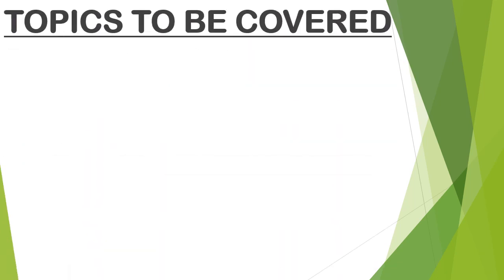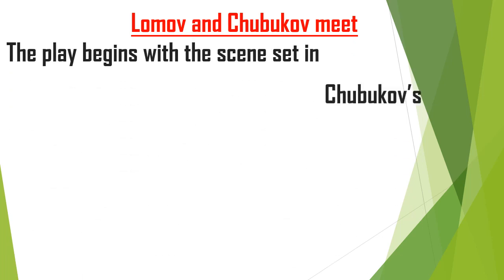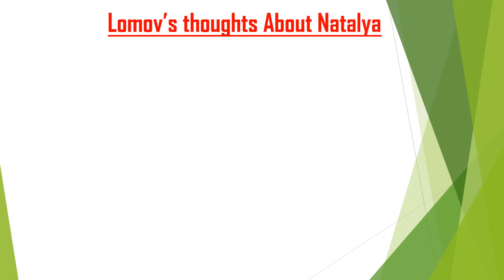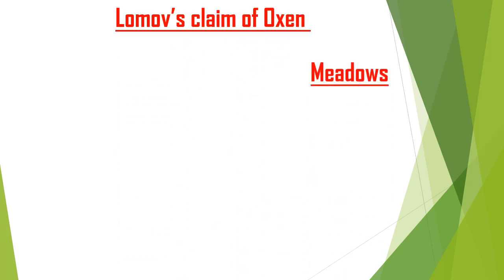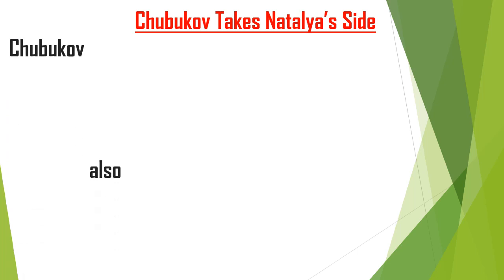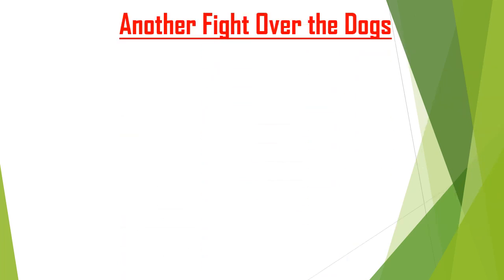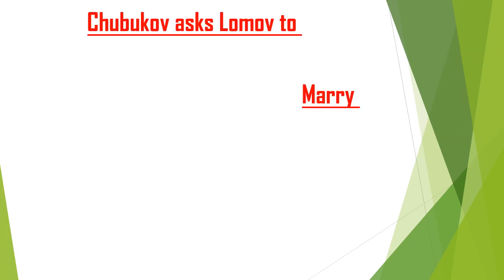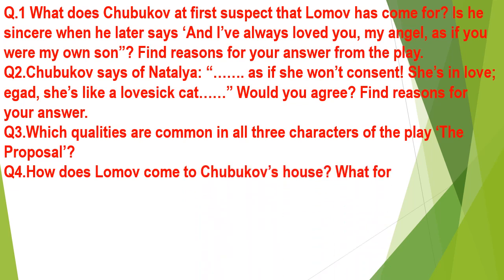CLASS -10, ENGLISH, CHAPTER - 11 THE PROPOSAL, LECTURE - 1